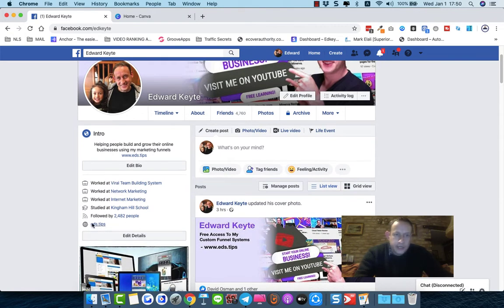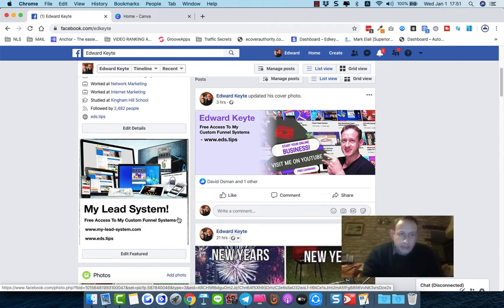How to generate free traffic fast in 2020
Just follow the method I teach in the video to setup your Facebook profile.

Say hi on social:
Lock-In A Position In The Powerline And